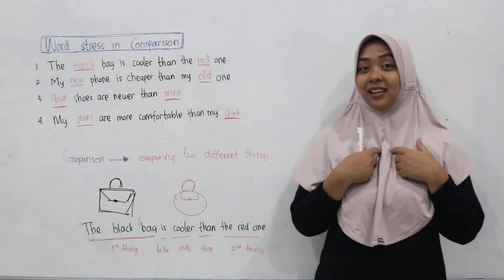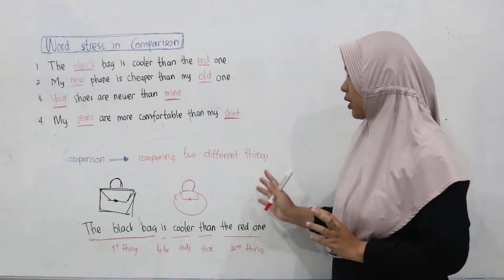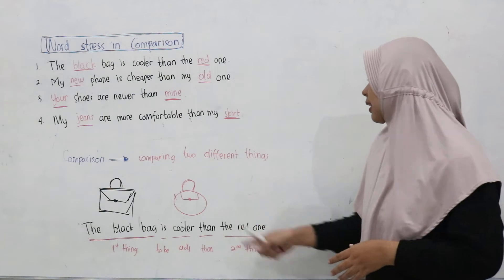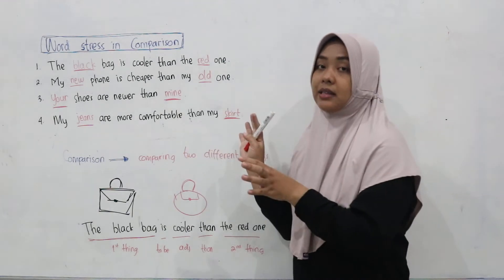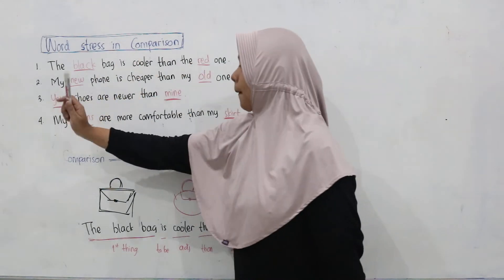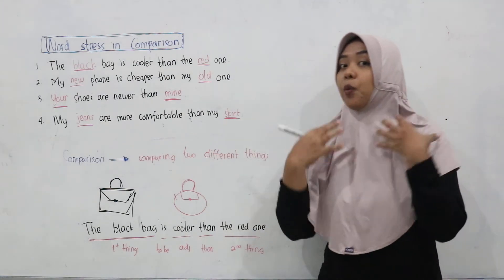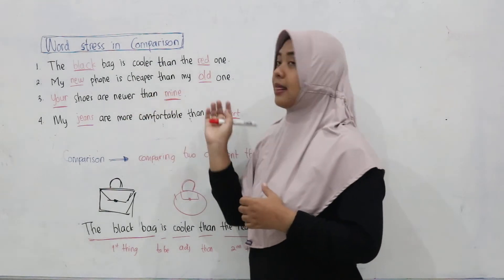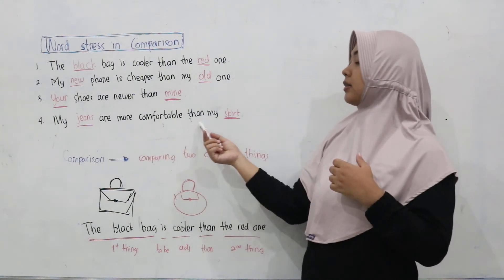Teacher Video Competition - LB LIA Gayungsari - Ms Ela Rosyida - Comparative Adjective